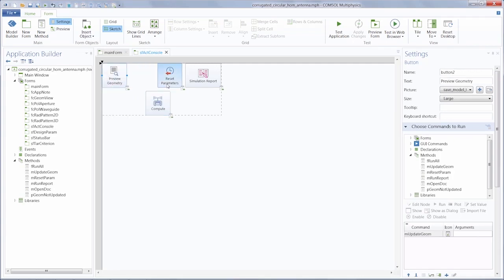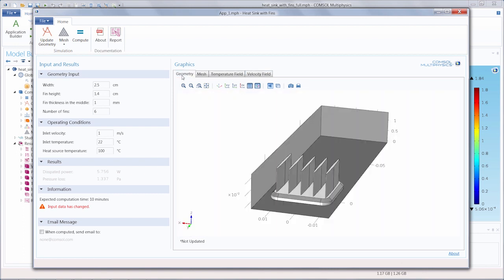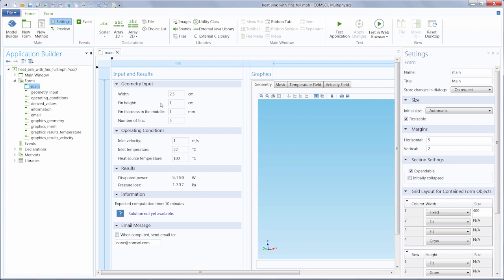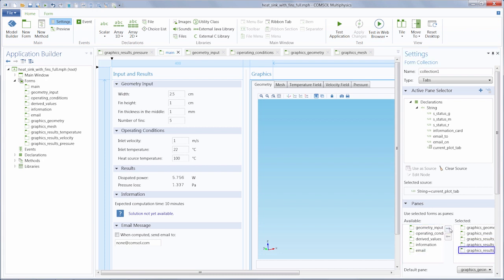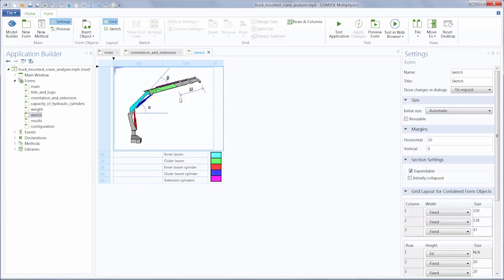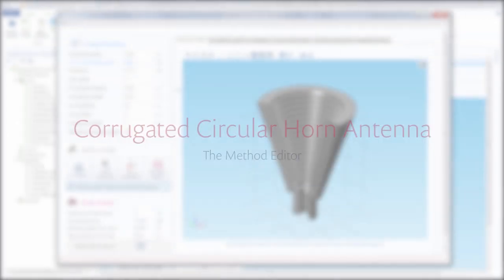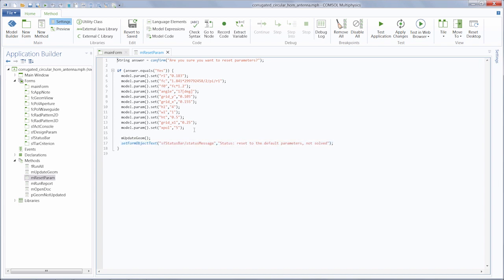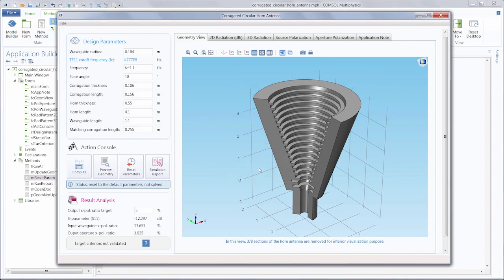Application Builder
설명